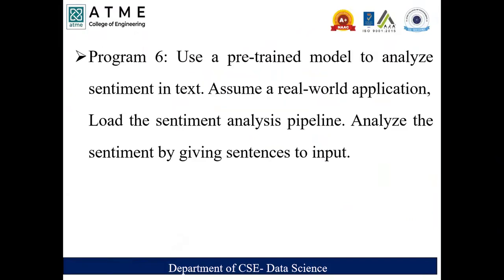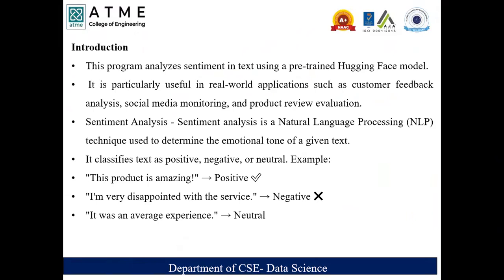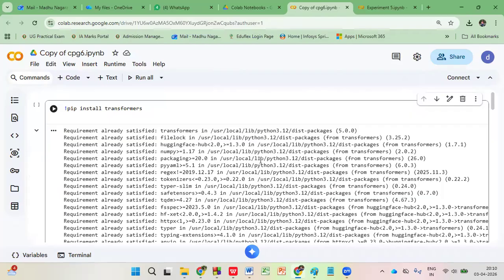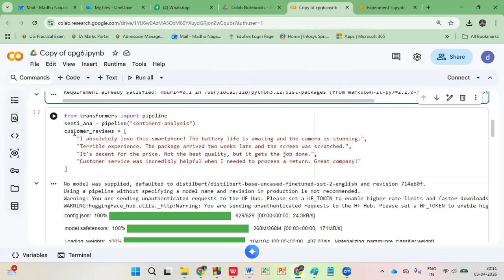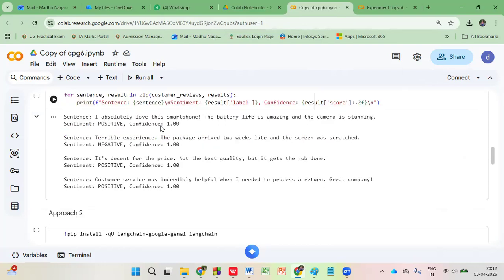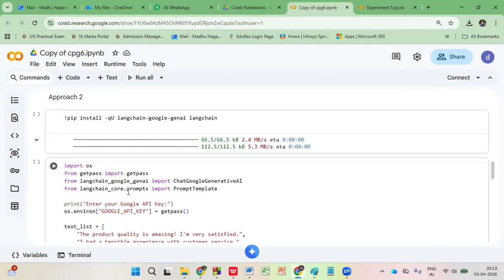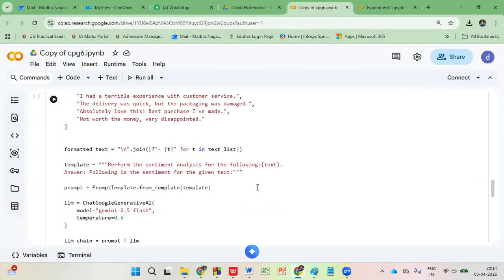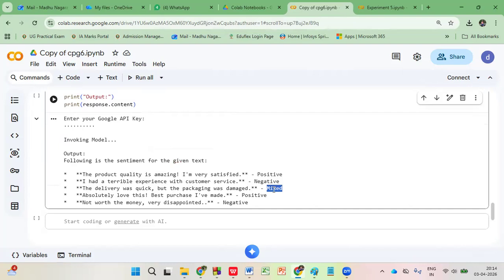Generative AI Lab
Generative AI lab by Prof Madhu Nagaraj